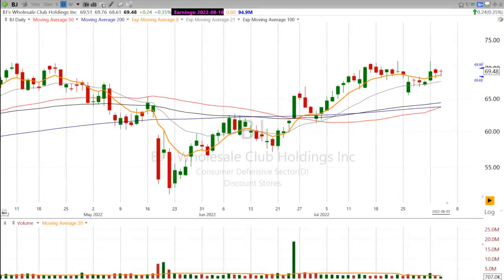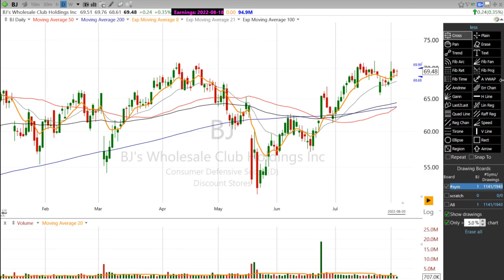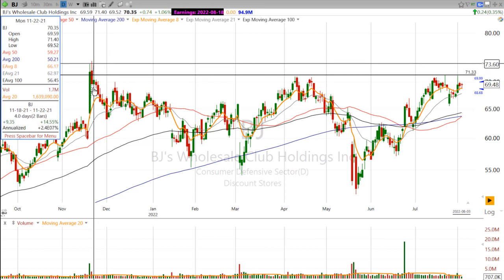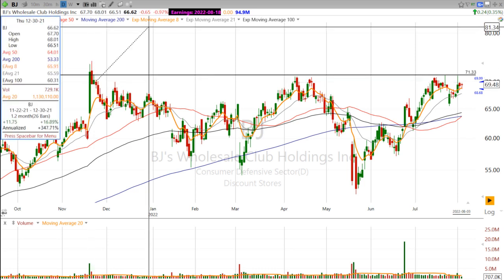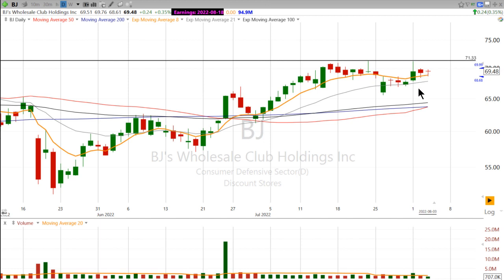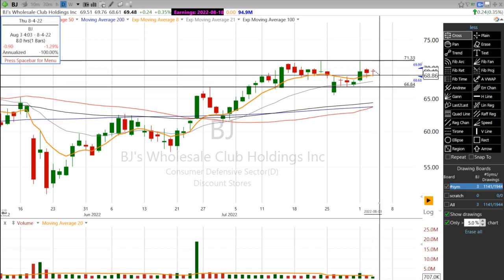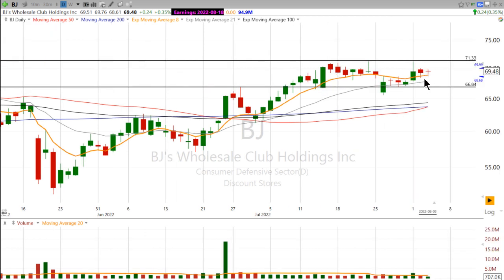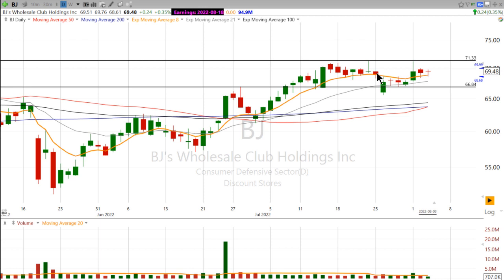Scott thinks this level is pretty important on $BJ